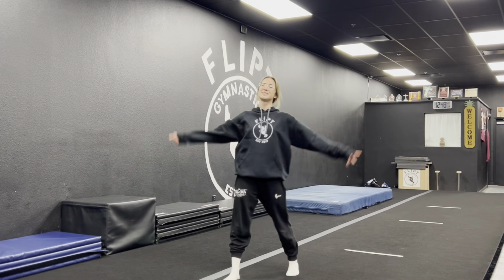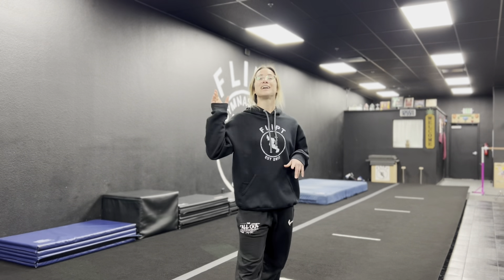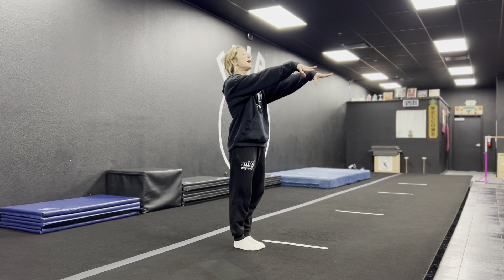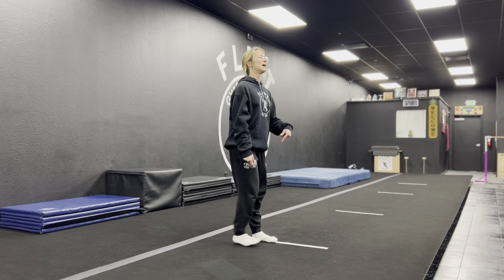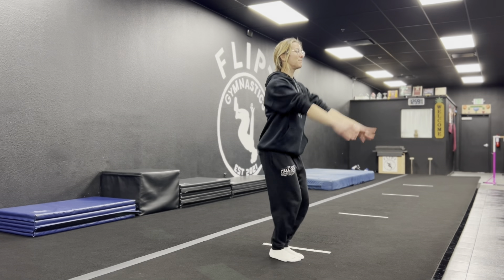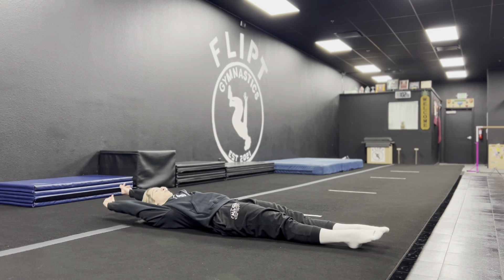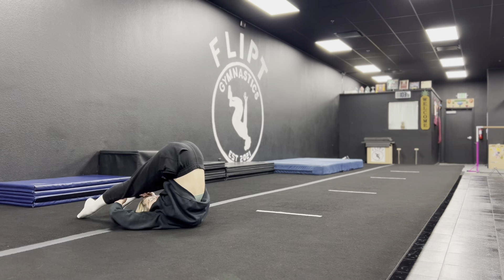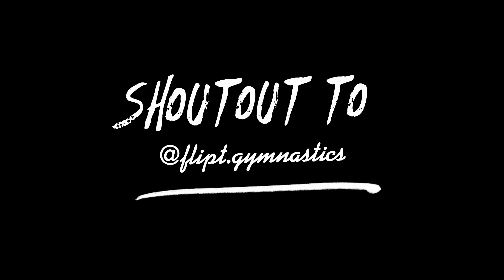How To Do A Backflip | Quick Backflip Tutorial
Hey all! I'm back with another tumbling tutorial.

If you're learning the basics of backflips then this video is for you.

LET ME START BY APOLOGIZING FOR THE TERRIBLE AUDIO. I will get a mic soon enough but for now, I hope you enjoy the content behind all the noise.

In this quick backflip tutorial I give you 3 simple steps to learning the foundations of the flip.

Gym: @flipt.gymnastics
Song "Grind" by @cxrbn_